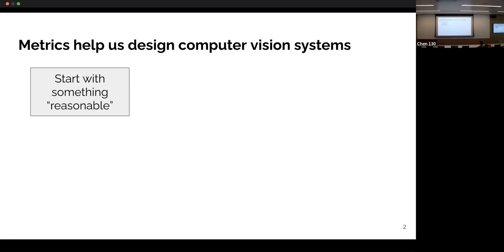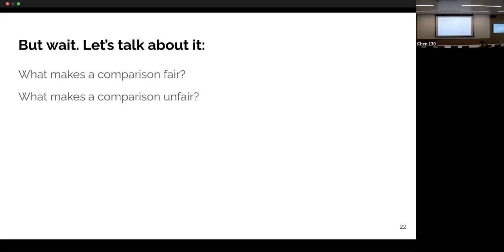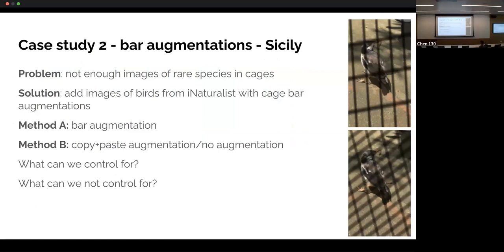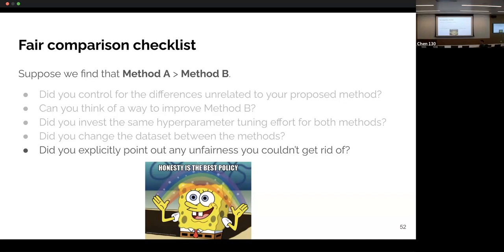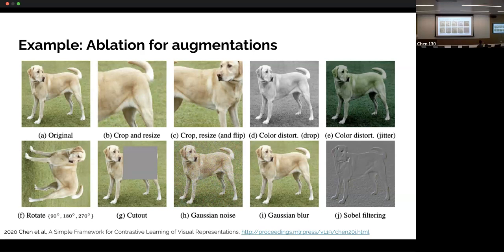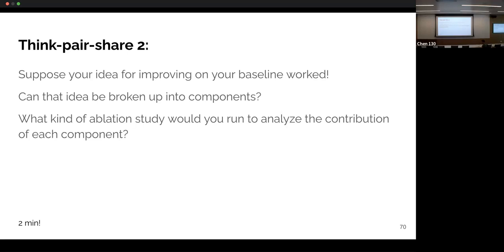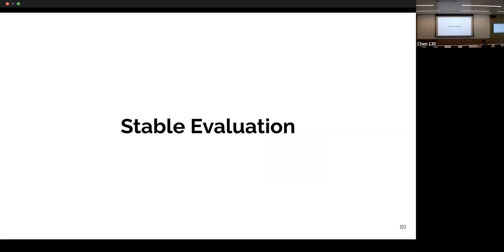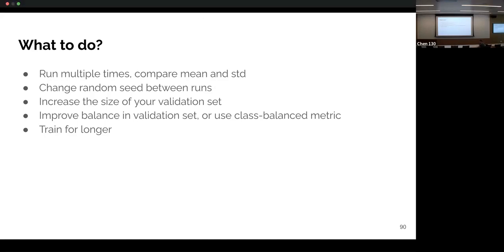Shir Bar - Lecture 10 - Experimental Design in Computer Vision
This lecture explains how we can ensure that comparing methods is fair. PhD Candidate Shir Bar will also show how we can prove progress by building controlled experiments and ablation studies.

⛆ Contents ⛆
💻 Introduction
💻 Experiment design and hypothesis testing in computer vision
💻 Fair and unfair comparisons
💻 Controlled experiments and ablation studies
💻 Reporting uncertainty
💻 Evaluating model improvements in loss function, augmentations, training data, etc.
💻 Managing randomness in training
💻 Questions